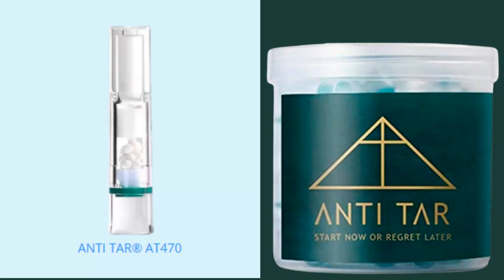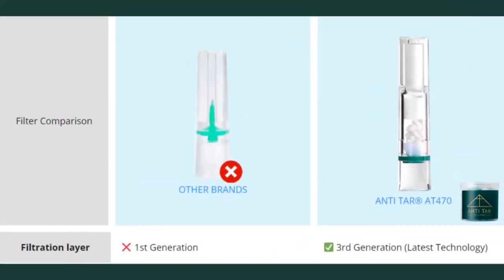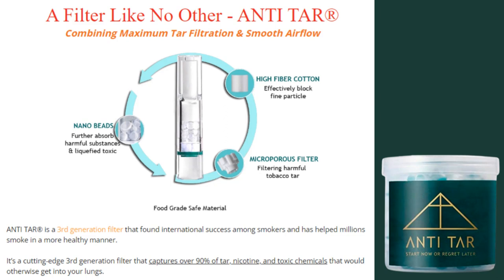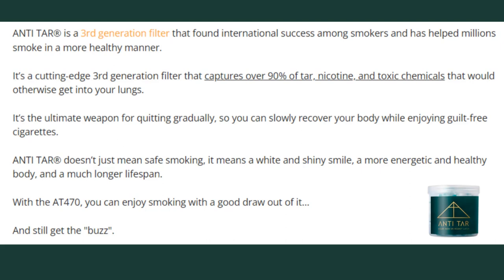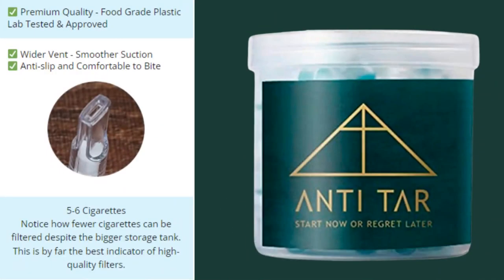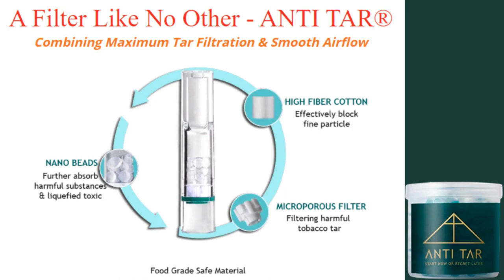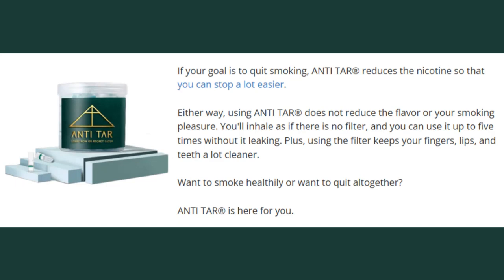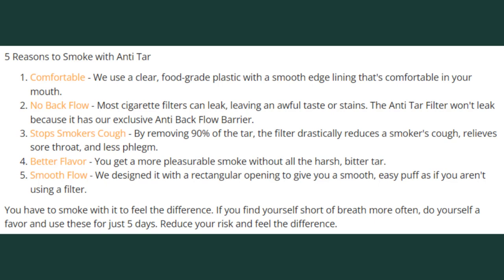ANTI TAR REVIEW 🔥THE TRUTH? Anti Tar, Anti Tar Cigarette, Anti Tar 3rd Cigarette Filter, Anti Tar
ANTI TAR IS SOLD ONLY: US, Canada, Australia, NZ, UK and Europe.

ANTI TAR – ANTI TAR REVIEW:
The first thing you need to know about Anti Tar is: be careful about the site where you are going to buy Anti Tar, it is only sold on the official site, because there are being many scams on fake sites and selling a fake product. To help you, I left the link to the official site below in the description and in the comments of this video.

Anti Tar 3rd Cigarette Filter, What is the?
Anti Tar is a remarkable cigarette filter that fits any fine or regular cigarette. You can enjoy smoking, but with 90% less tar and other harmful substances. And if you want to quit, this simple device can help you do so with ease. Made of clear food-grade plastic, the interior is an engineering marvel.
Anti-tar filters are comfortable to use and prevent any backflow. In addition, your smoke tastes much better once all the tar is gone. While other major brands use 1st generation filters, Anti Tar has invested in producing 3rd generation filters that are much more effective and don't ruin the smoking experience as much.

THE TRUTH? Anti Tar Cigarette
The Anti Tar filter uses patented technology - a triple filter system. There are three filters in the design, they are:
Microporous plastic filters - the first layer of filtration, this filter removes large amounts of tar from the smoke.
Nano Beads - these filter beads are made with silver ions. They sterilize and purify the smoke, so that toxins do not enter your body.
High-fiber cotton - the last line of defense, this cotton filter separates the toxins from the smoke that have not been removed.

Anti Tar Reviews - Final Conclusion:
Anti Tar is completely safe. Its benefits are: Filters tar, Improves bad breath, Ends stained teeth, Comfortable and easy grip, Tasty smoking experience, Minimizes withdrawal symptoms, Helps you to quit smoking. Some customers liked how the filter removed most of the tar and nicotine. Also, they didn't have to compromise their smoking experience. They also loved that the filter helped their smoking addiction. People noticed less desire to smoke a cigarette after using the filter for a while. In addition, they also felt healthier and had less bad breath.